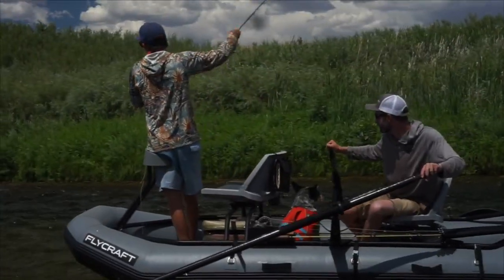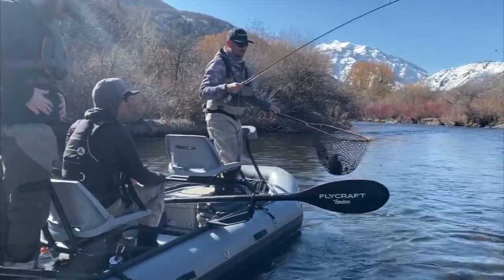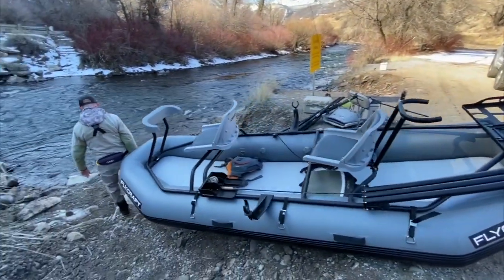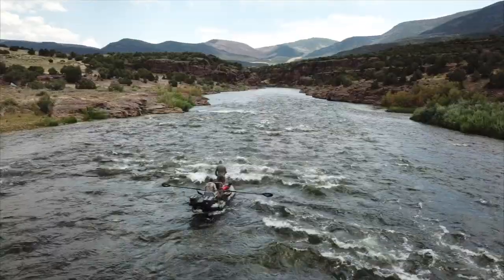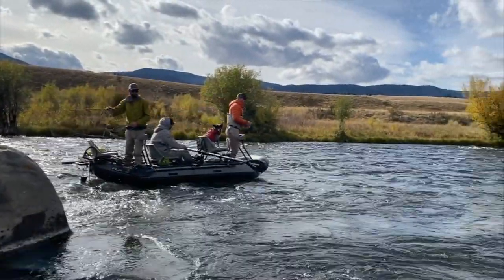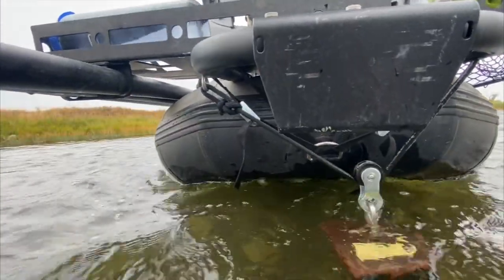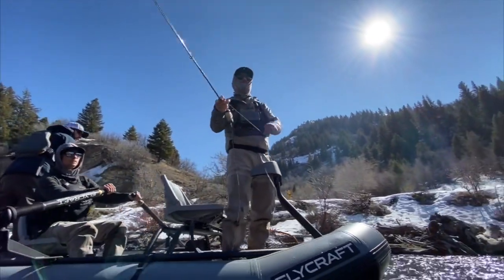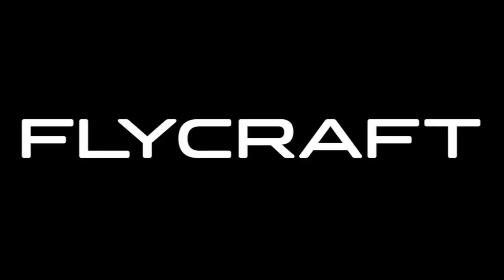10 Features of the Flycraft Stealth X 2 to 3 Person Inflatable Fishing Boat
Check out the 10 features of the Flycraft X that’ll take your fishing game to the next level…